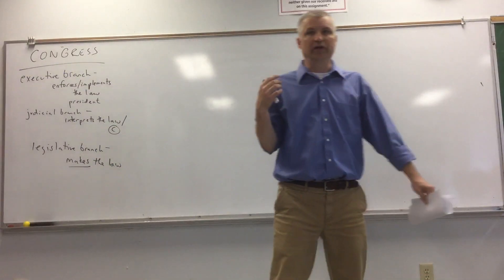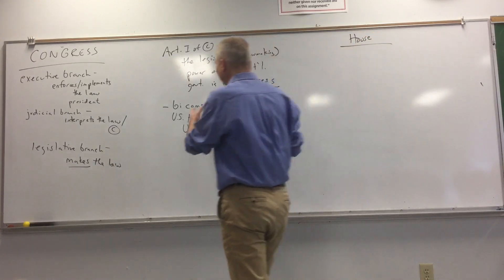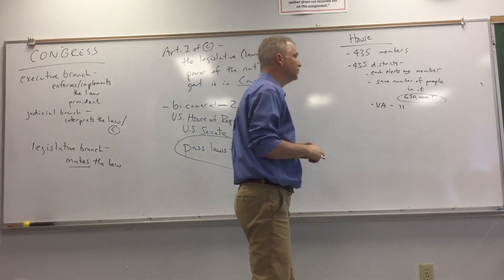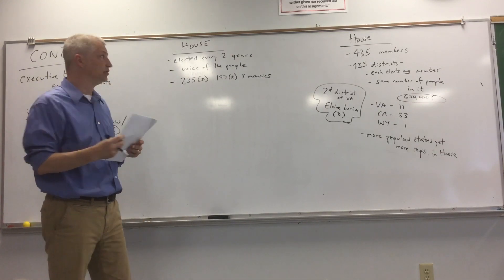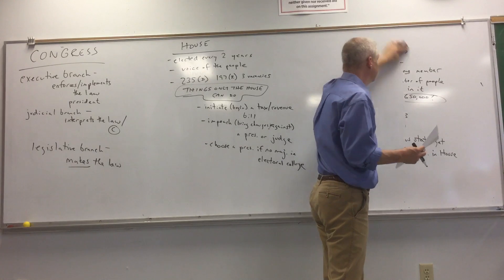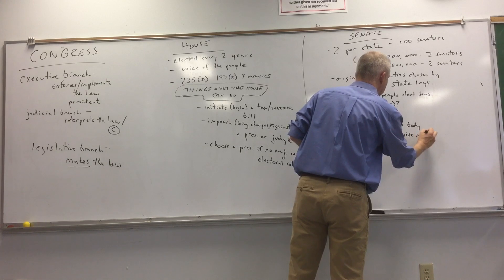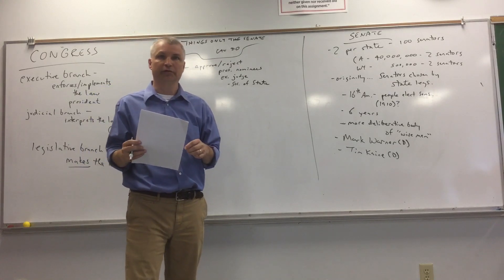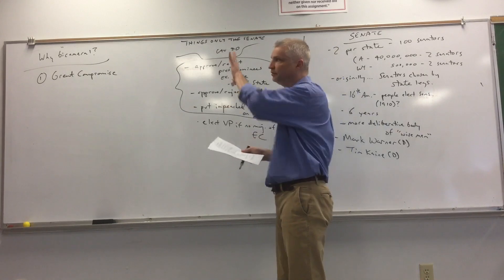Intro to Congress